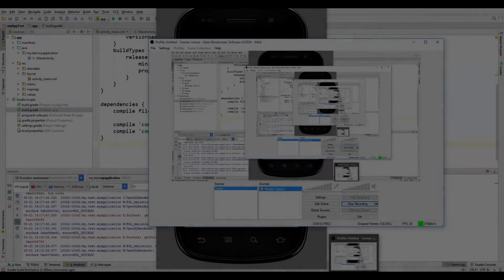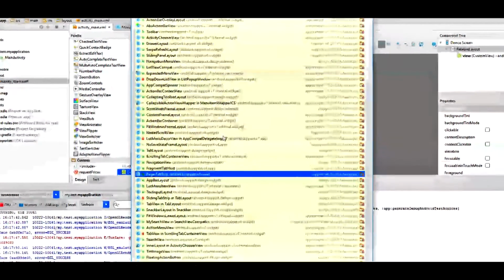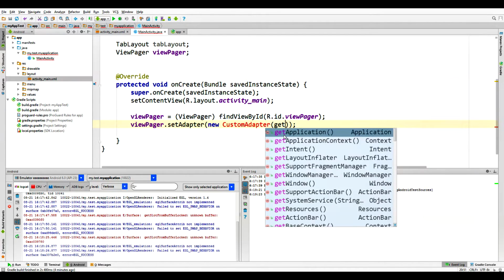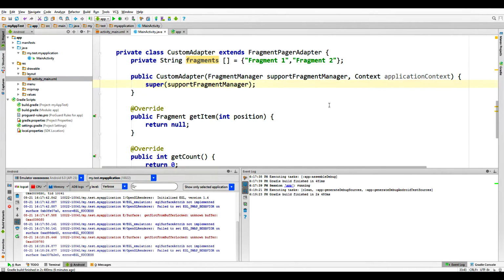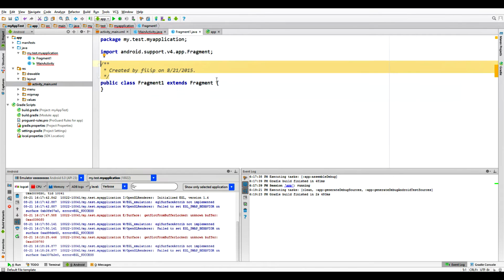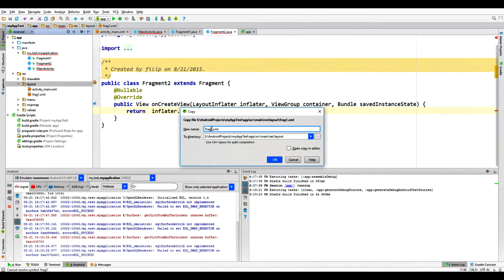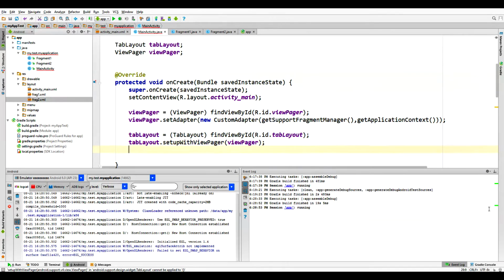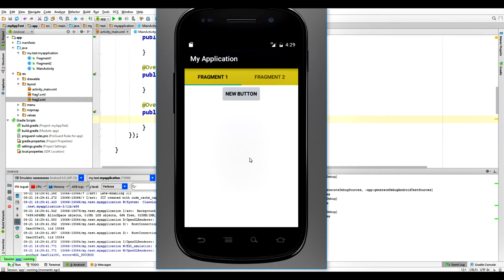ViewPager with TabLayout in Android - Sliding Tabs